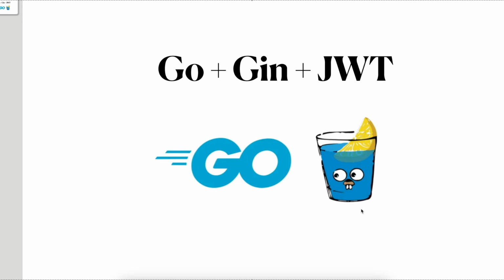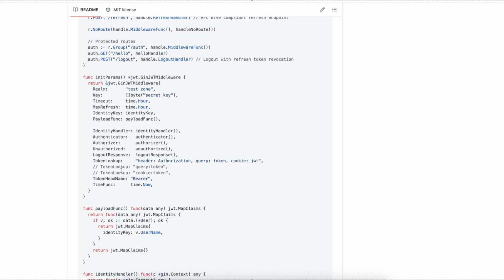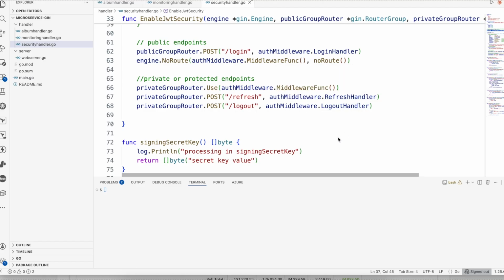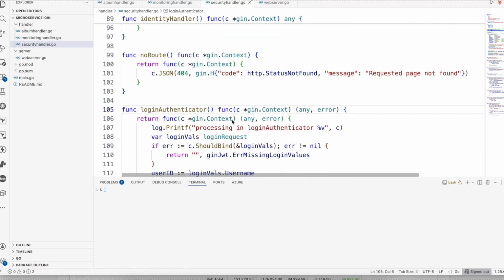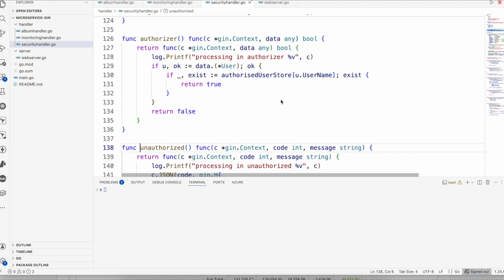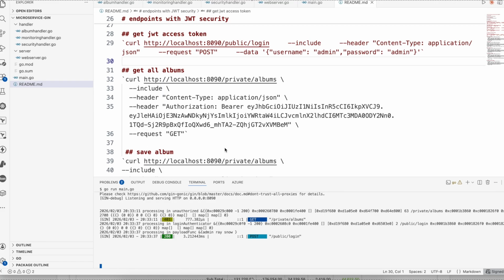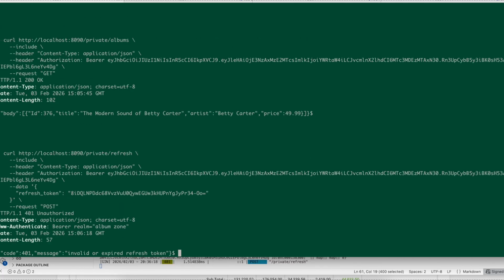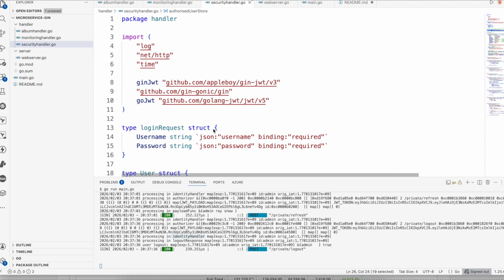Go + Gin + JWT integration